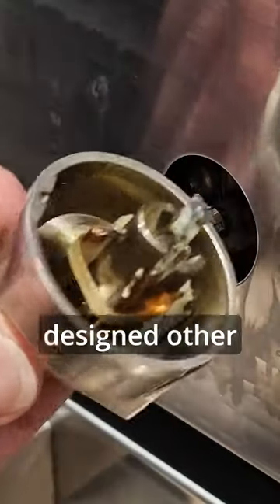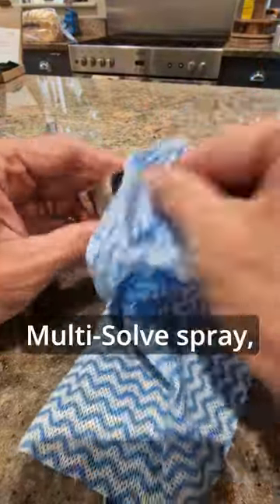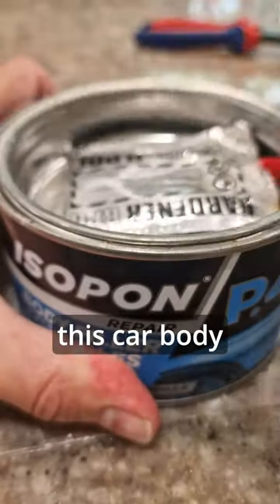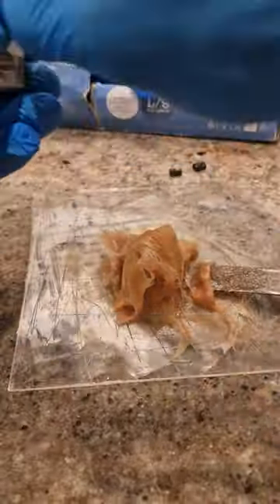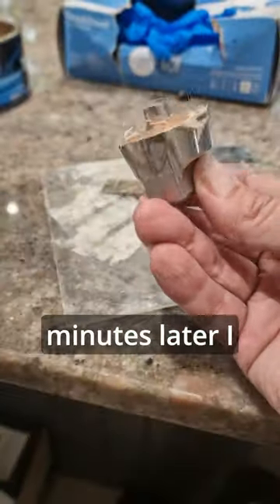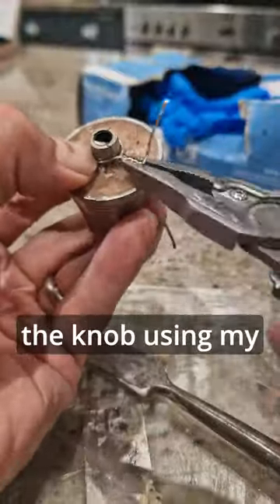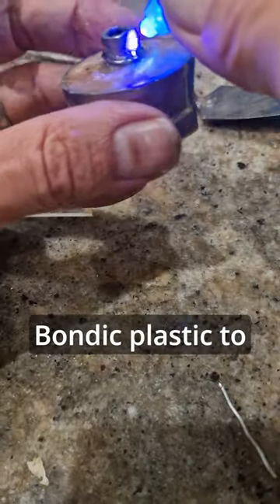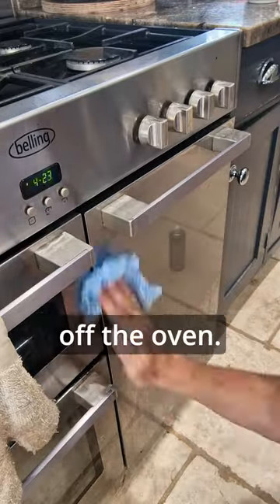Oven Plastic Knob Repair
How I repaired the broken plastic knobs on our Belling oven. I've bought new knobs so many times but the poor design means they keep breaking so I thought I'd do a more permanent repair myself.

Today's Toolkit
- Isopon P40